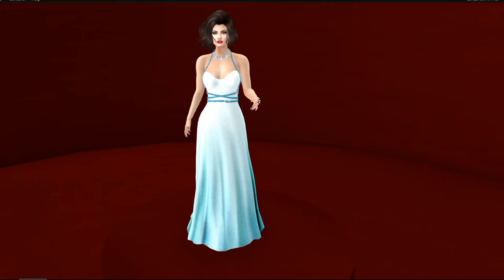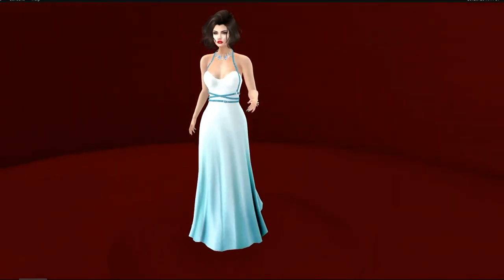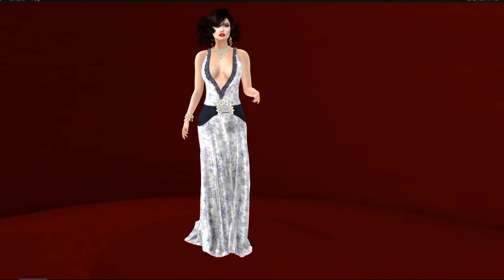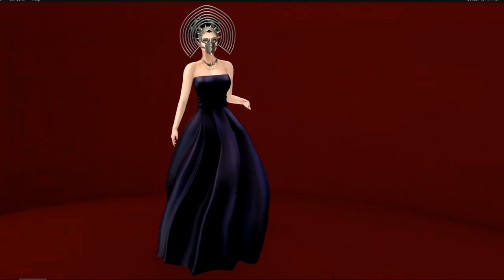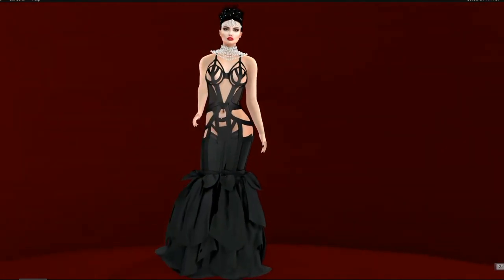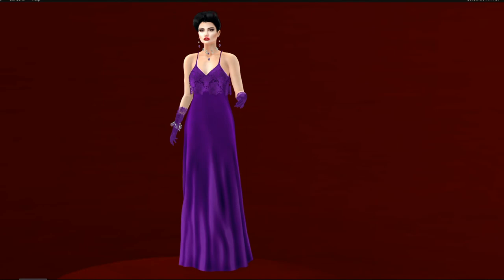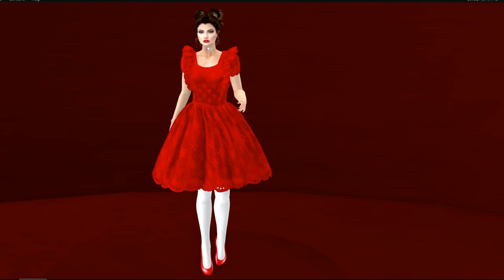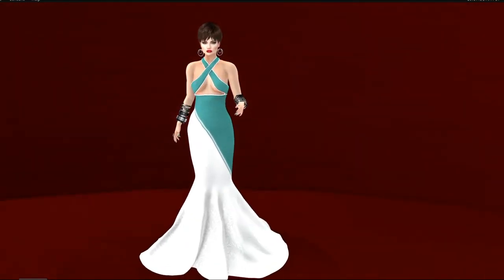My Favorite Gowns for the 2017 Holiday Season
I've gone through all the gowns I've gotten this holiday season and have chosen 10 of my Favorites. You will find the Style credits for each of them on my blog located